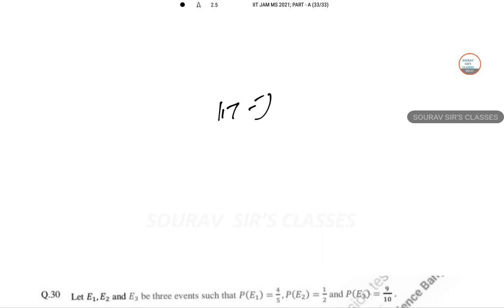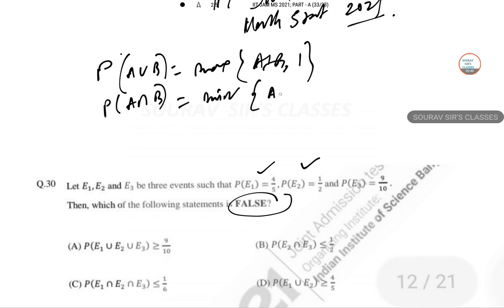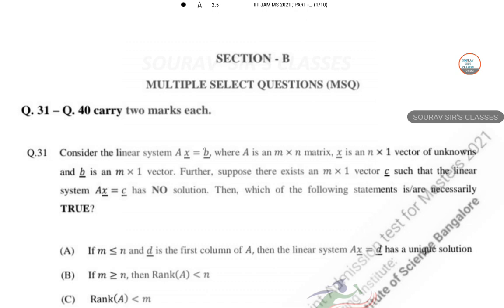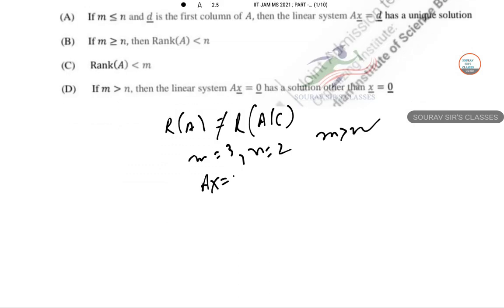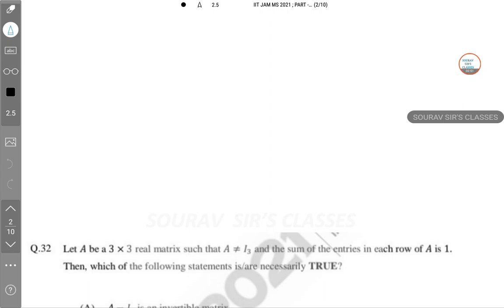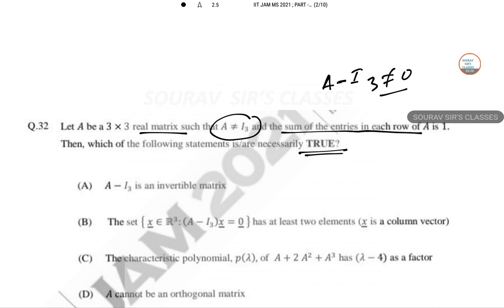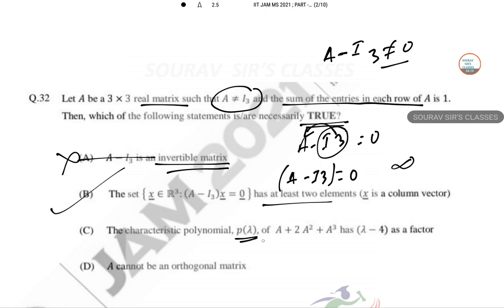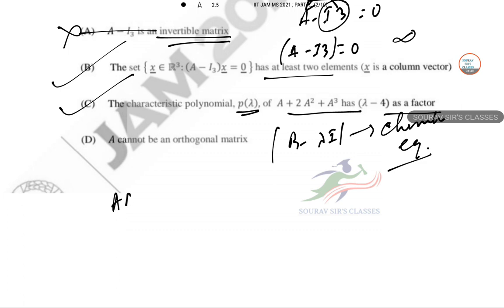IIT JAM MATHEMATICAL STATISTICS 2021 COMPLETE SOLUTION WITH COMPLETE EXPLANATION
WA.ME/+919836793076